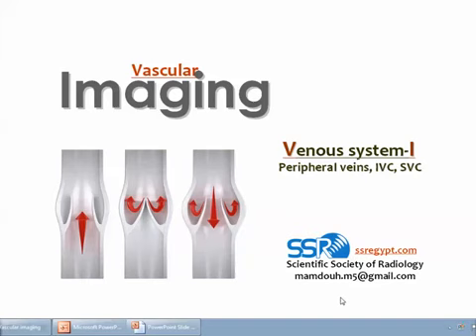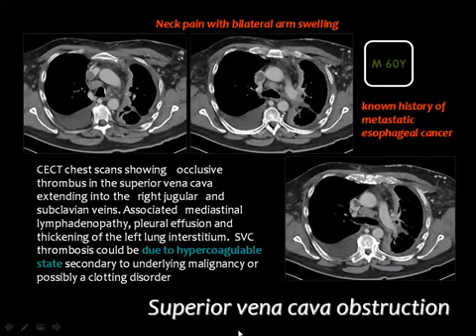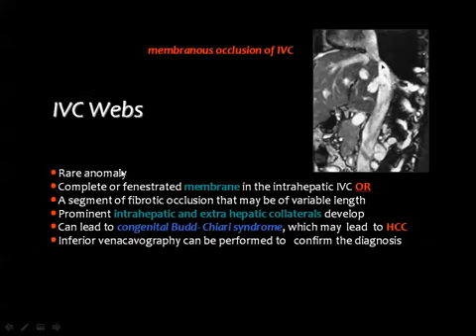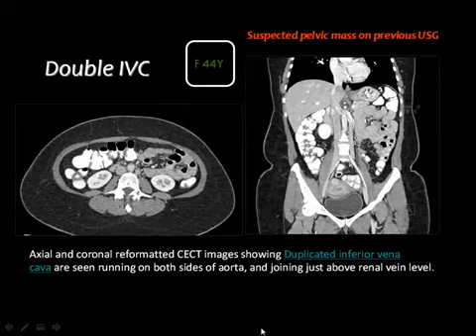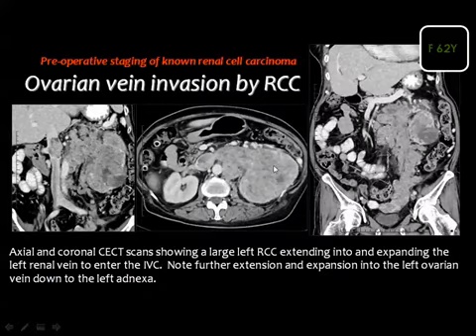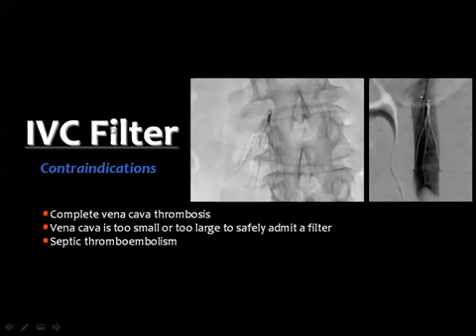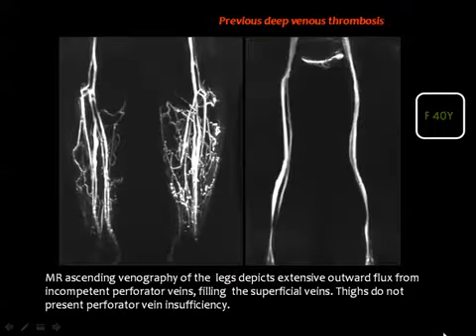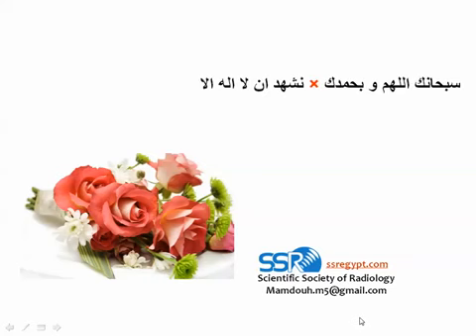Imaging of Systemic venous system DRE 8 Prof Dr Mamdouh Mahfouz